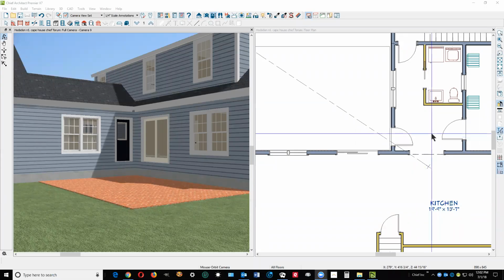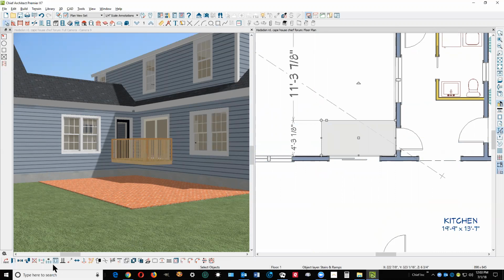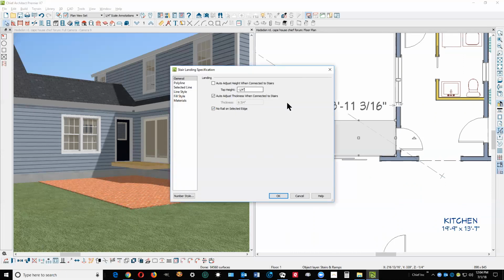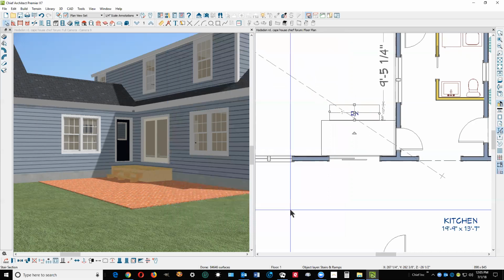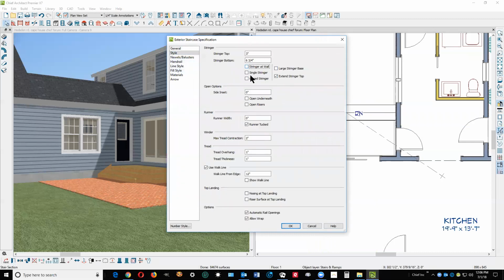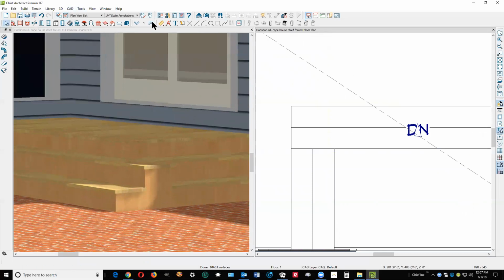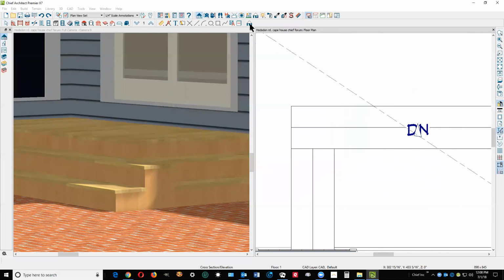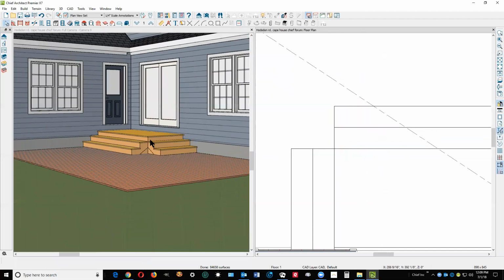X7 landing possible solution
A question at Chief Talk